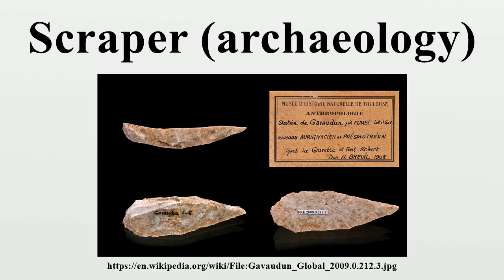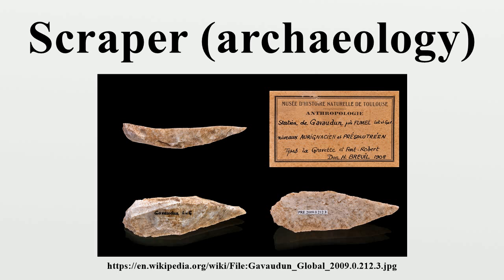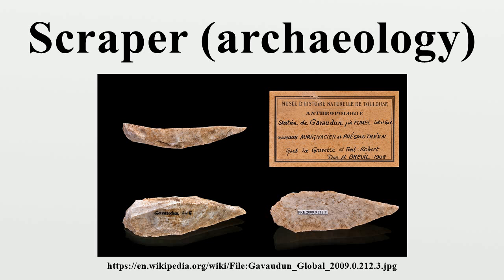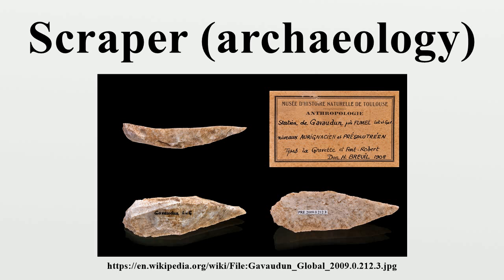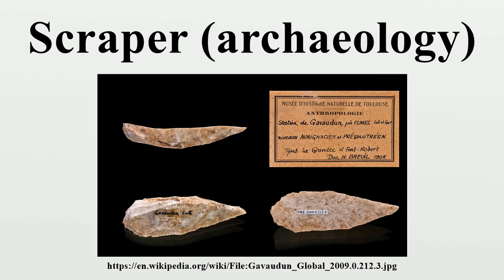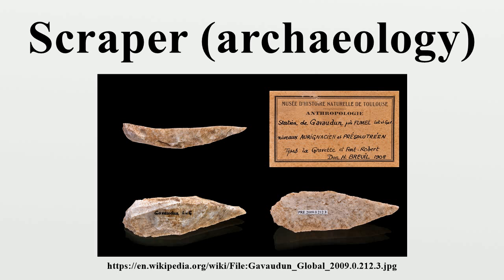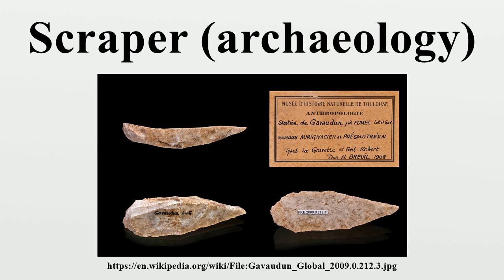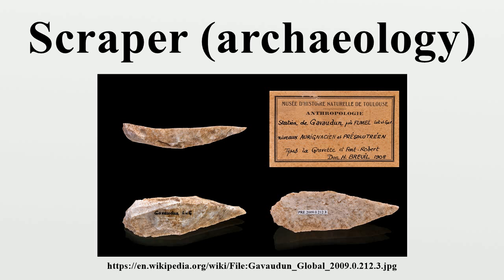Scraper (archaeology)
In archaeology, scrapers are unifacial tools that were used either for hideworking or woodworking purposes .Whereas this term is often used for any unifacially flaked stone tool that defies classification, most lithic analysts maintain that the only true scrapers are defined on the base of use-wear, and usually are those that were worked on the distal ends of blades—i.e., "end scrapers" or grattoirs.

Image-Copyright-Info
Image-Copyright-Info